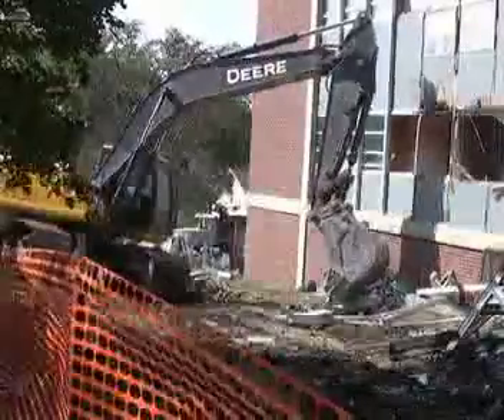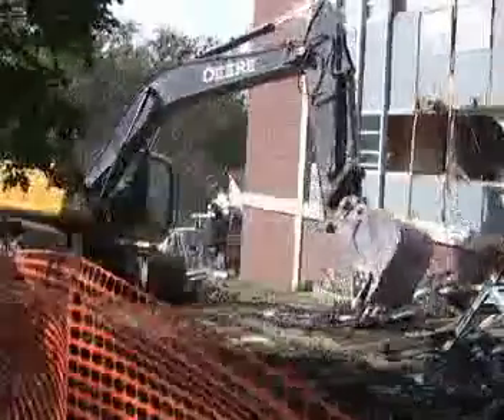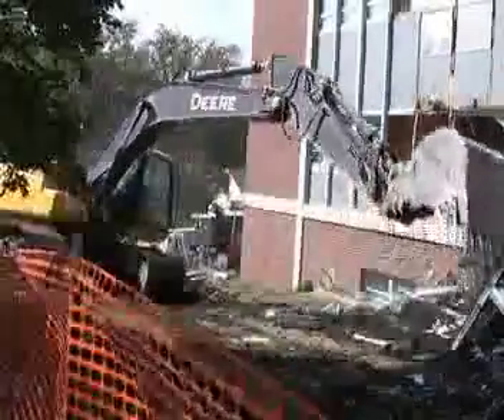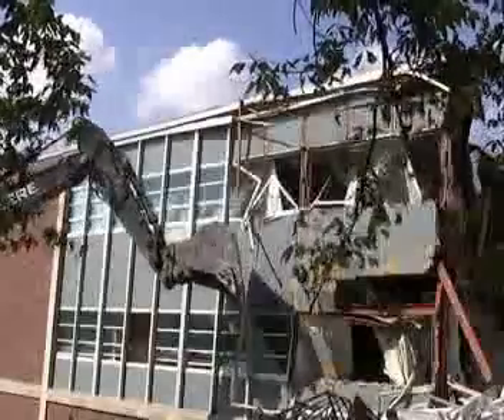Goodall Building Demolition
With the addition of the Chab Weyers Teacher Education and Hixson Lied Art building at Doane College, it was time to say goodbye to the Goodall building.